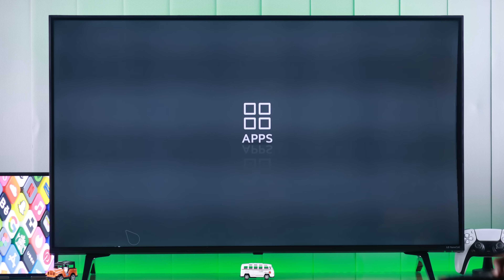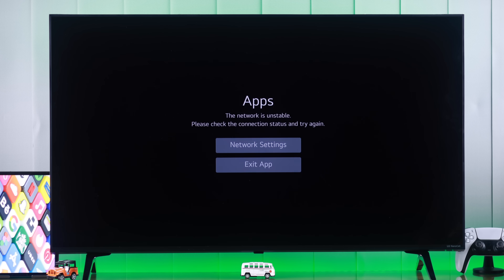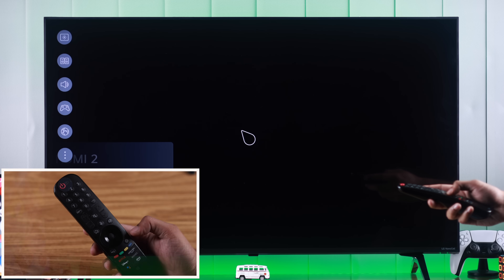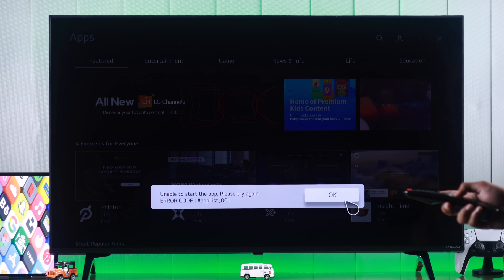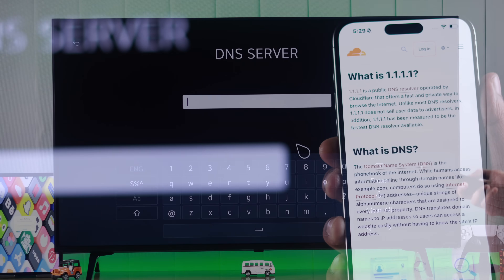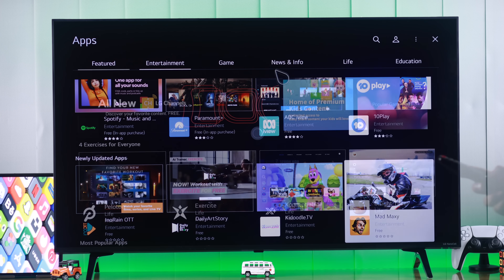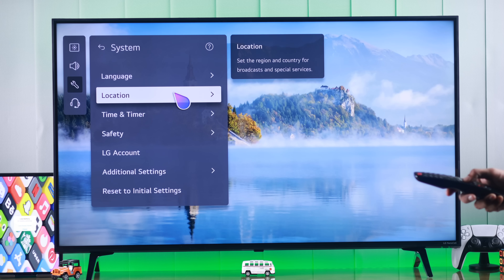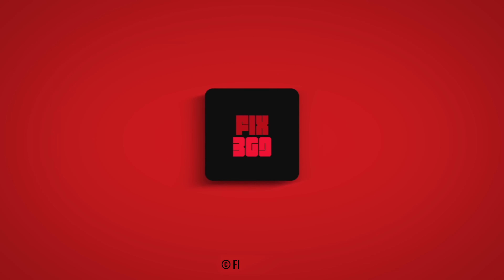LG Smart TV: Apps Content Store Not Working Properly? - Fixed!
Apps Content Store on your LG webOS 4K Smart LED TV stopped working all of a sudden and experiencing various troubles as mentioned below-

* LG Content Store Not Opening,
* LG Content Store Unavailable,
* No Contents LG Content Store,
* Apps Not loading on LG Content Store,
* LG Content Store service is temporarily unavailable,
* Content Store Apps The Network is Unstable,
* Content Store not Connecting to LG Smart TV,

Fret not, let’s explore the 5 straightforward and swift solutions to fix the LG Content Store not working problem on the LG 4K Smart LED TV running on the webOS effectively.

0:00 Content Store Not Working on LG Smart TV
0:17 Solution 1: Cold Boot/ Check Network Connection
0:46 Solution 2: Update System Software
1:00 Solution 3: Change DNS Settings
1:39 Solution 4: Date and Time set to automatic
2:02 Solution 5: Change Service Region